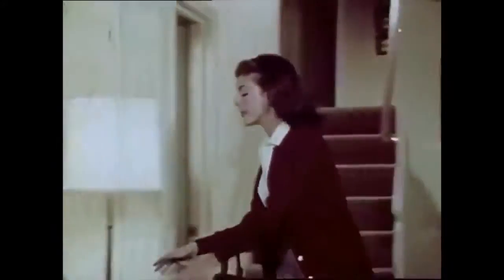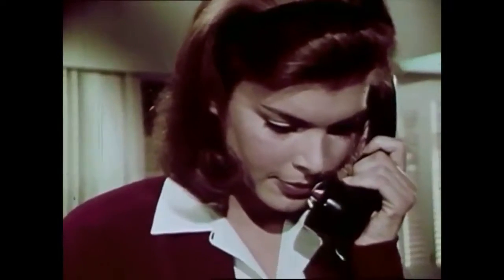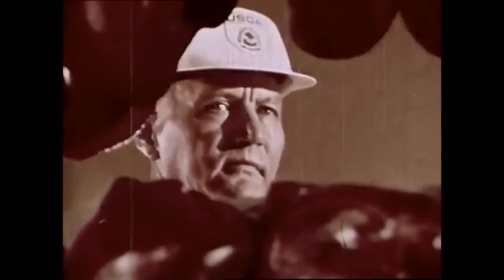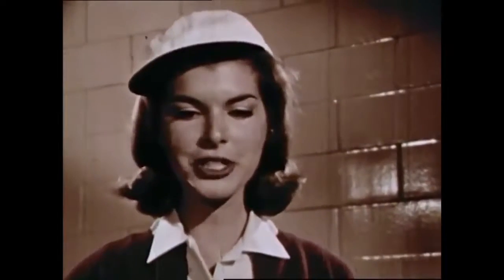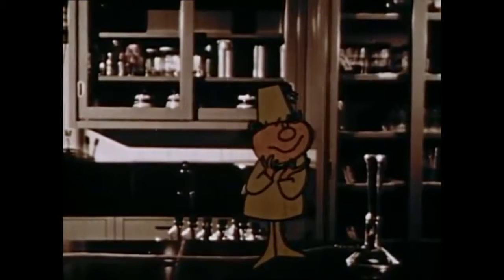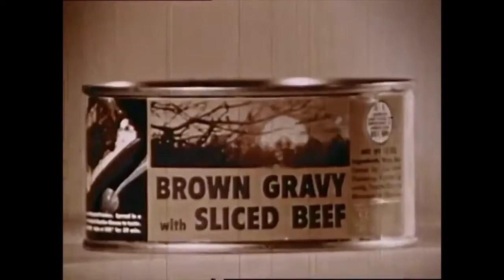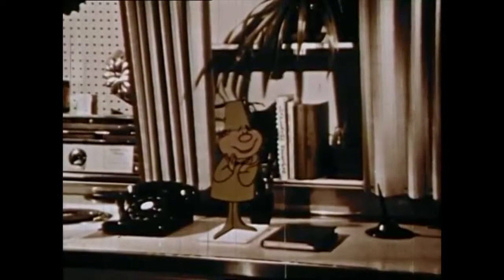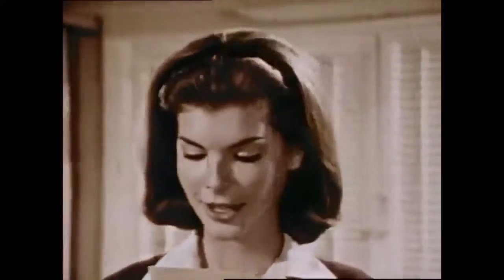1960s Wholesome Food Guide GROCERY GENIE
1960s Wholesome Food Guide GROCERY GENIE